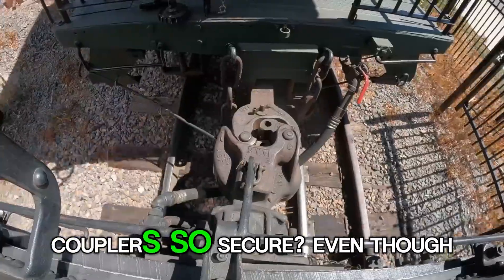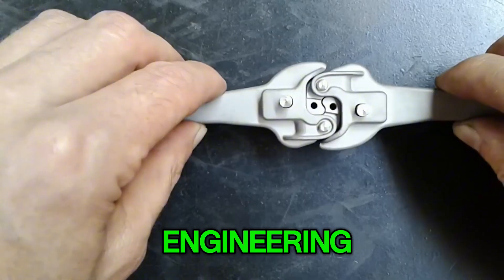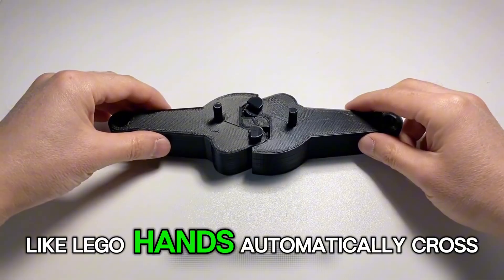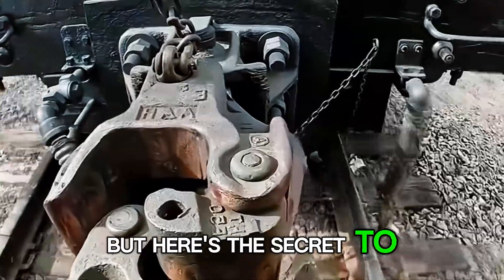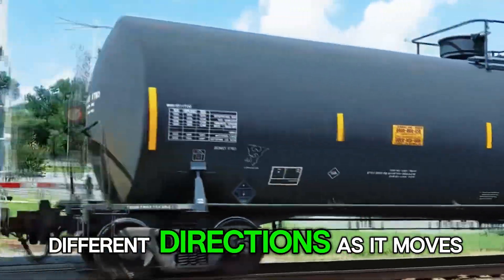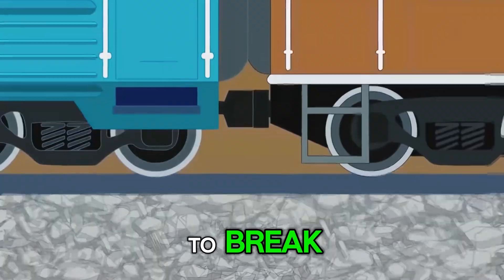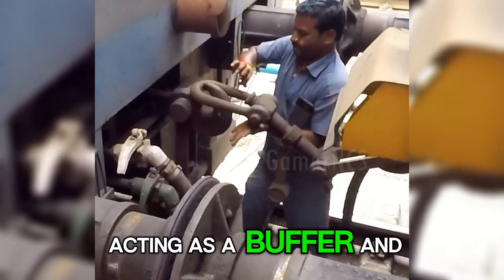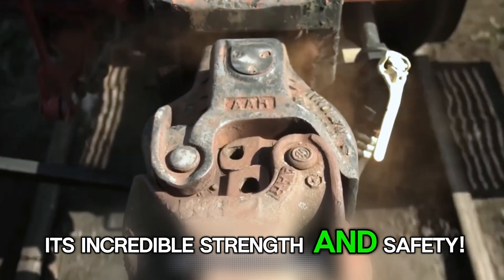The Engineering Miracle you NEVER Knew About... (Music Video)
How does a train coupler work, and why does it look so loose and weak? 🤔